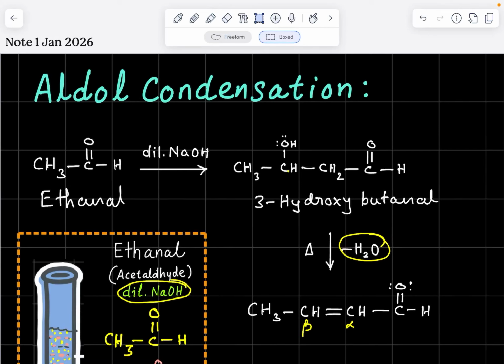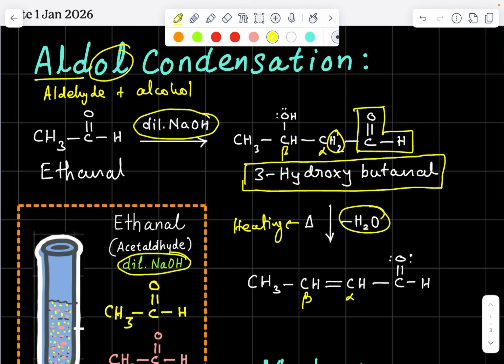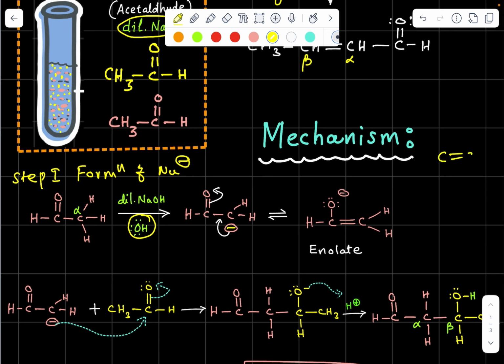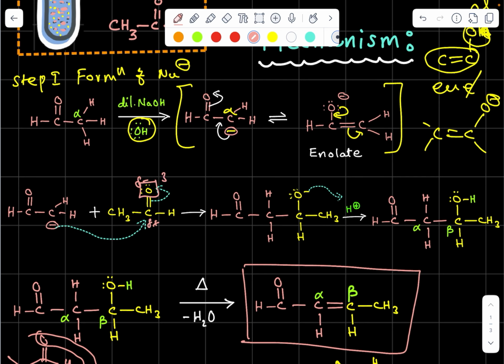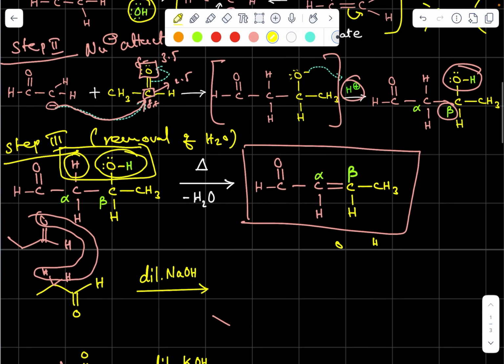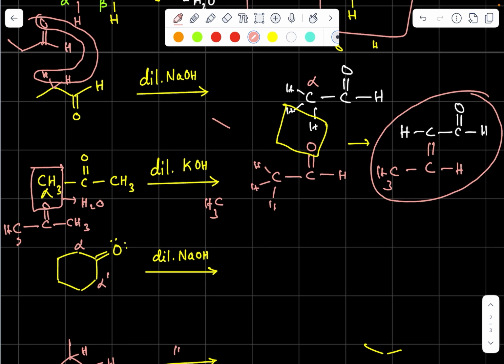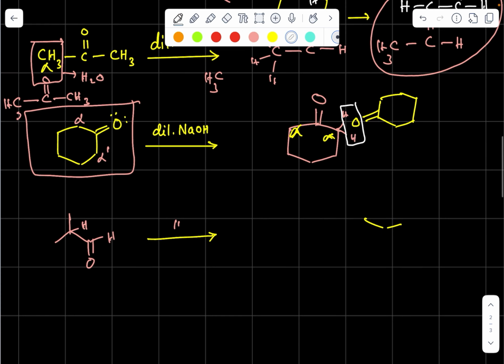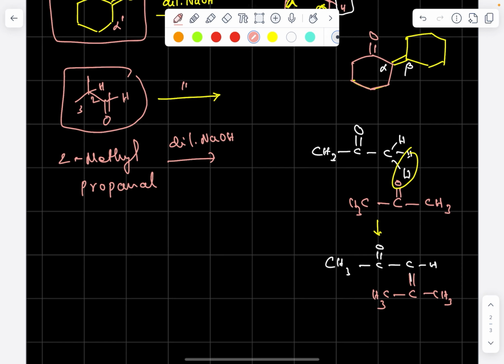Aldol condensation| CBSE |class12| chemistry |JEE| NEET@C2Bchemistry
In the term of “Aldol” Ald - represent aldehyde & Ol - represent alcohol

Short cut : Consider two carrbonyl in that any one equivalent remove 2 Hydrogen and another equivalent remove 1 oxygen